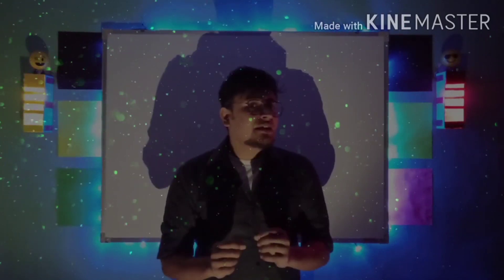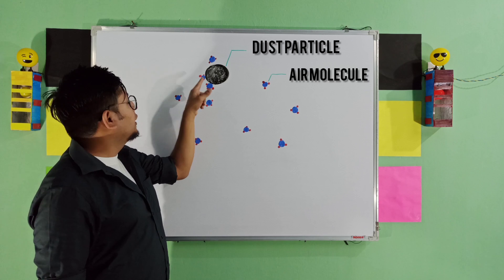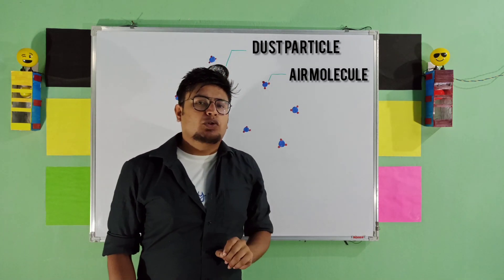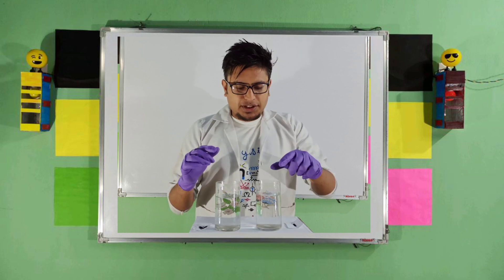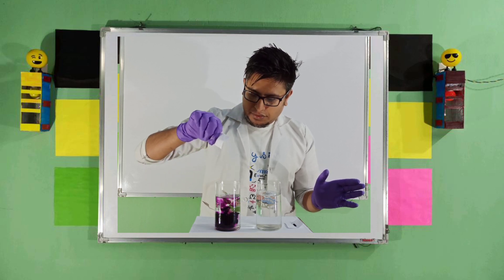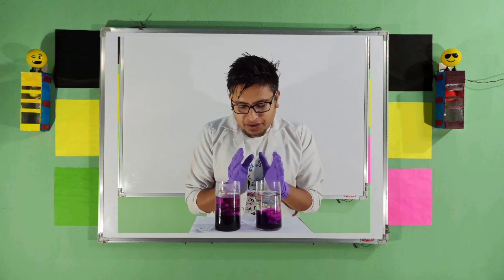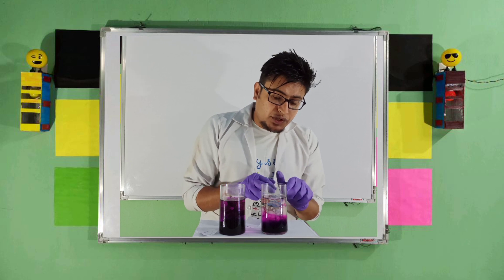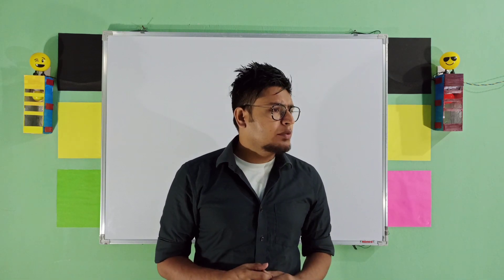Brownian Motion ft. Hrithik Roshan | physics memes